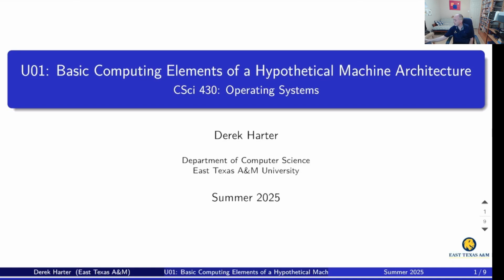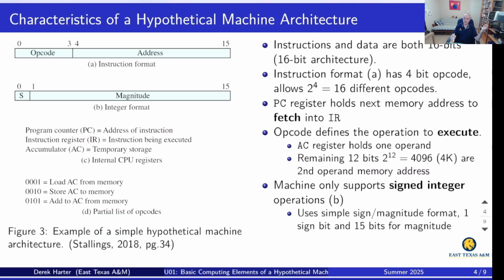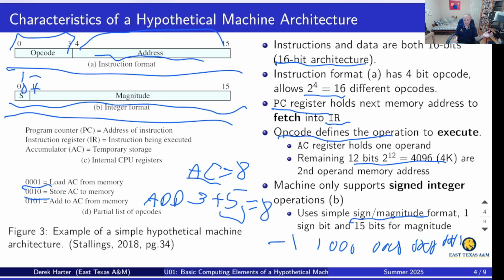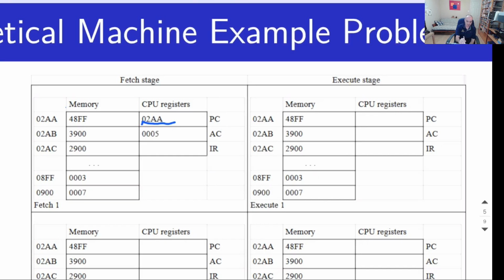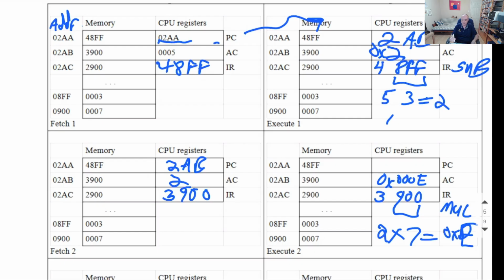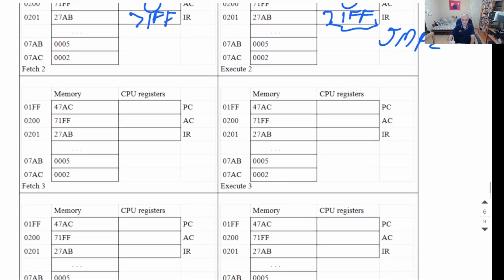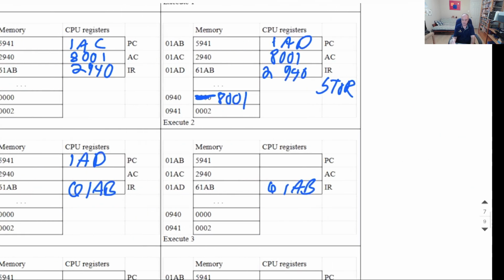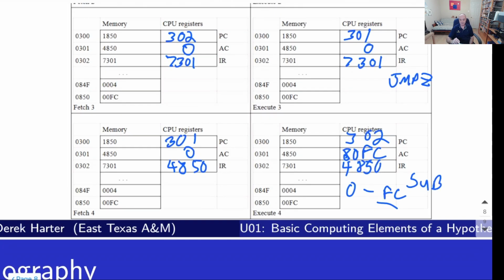U01-1: Basic Computing Elements of a Hypothetical Machine Architecture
In this video I cover some fundamental concepts that all computer science should have an understanding of before embarking on a study of operating system.  In particular I look at the basic elements of a stored program computer, the CPU, primary memory, I/O devices and the bus.  But in particular I discuss the fundamental fetch/execute instruction cycle that all stored computers implement at their basic level.  In this video I go over several examples of simulating the fetch/execute cycle by hand for a simple hypothetical machine architecture.

00:00 Introduction
01:01 Basic Elements of a Computing System
04:49 Instruction Execution, the Fetch/Execute Cycle
06:40 Description of a simple Hypothetical Machine Architecture
14:01 Example 1 of fetch/execute cycle for a hypothetical machine
25:08 Example 2 of fetch/execute cycle
31:35 Example 3 of fetch/execute cycle
36:35 Example 4 of fetch/execute cycle
39:55 Summary